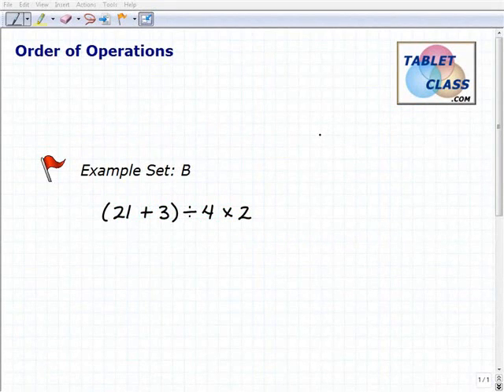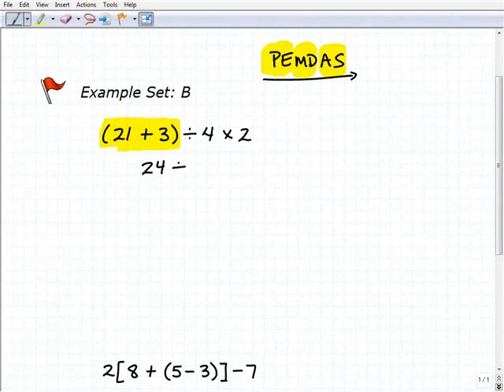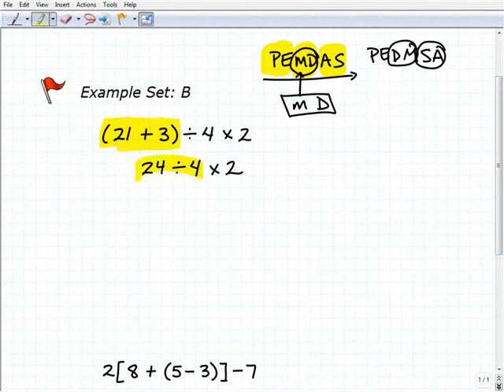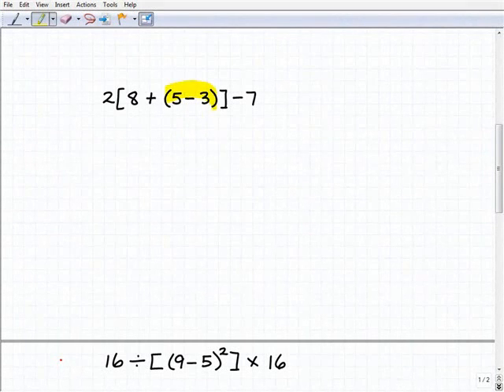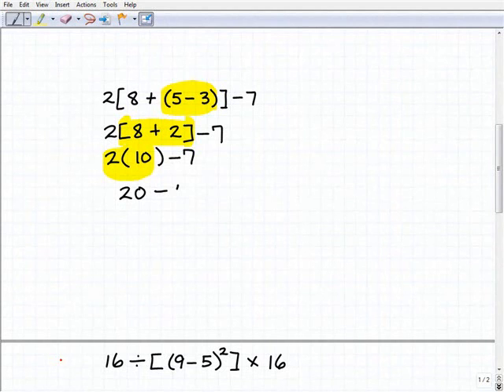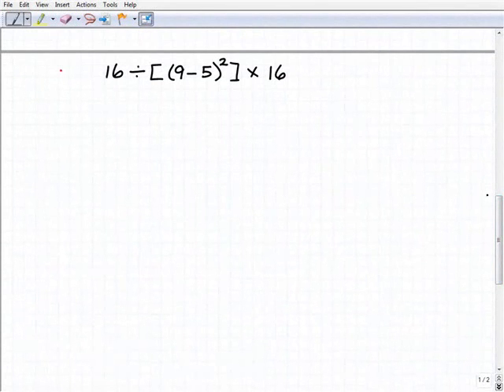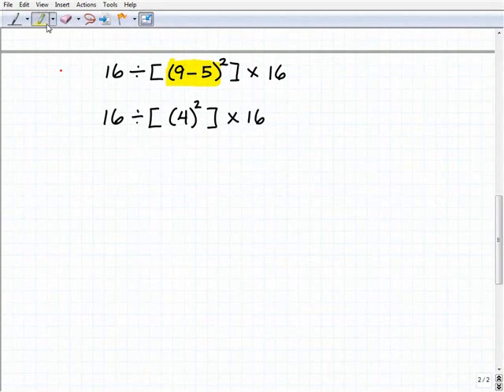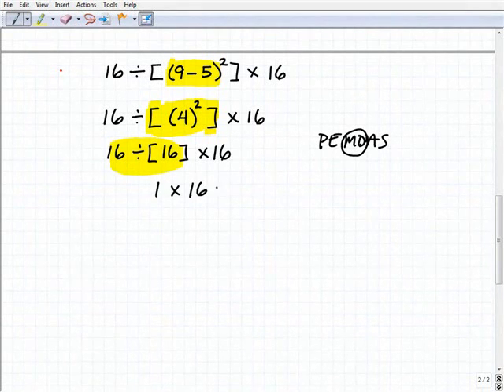Homeschool Math Pre-Algebra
John Zimmerman explains the order of operations.  This video is a sample from a TabletClass Pre-Algebra Course. Tabletclass offers homeschoolers and other students full course instruction in pre-algebra, algebra 1, geometry and algebra 2.